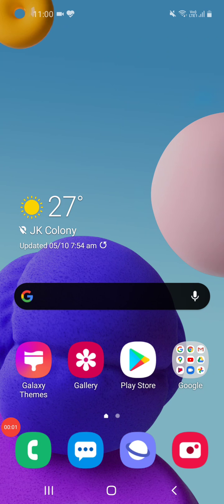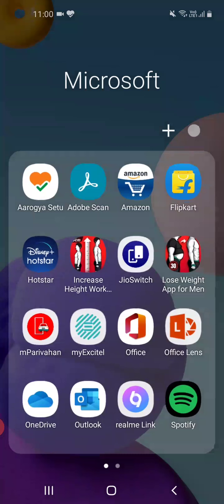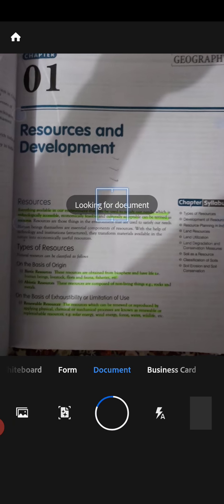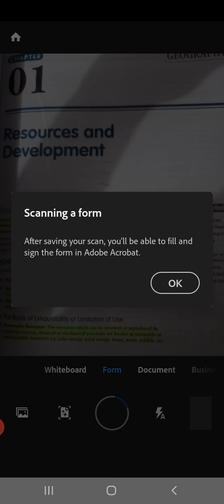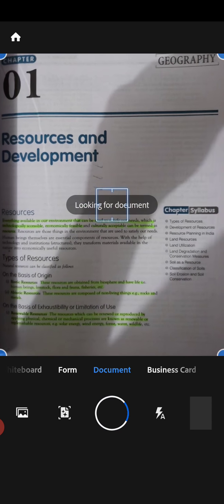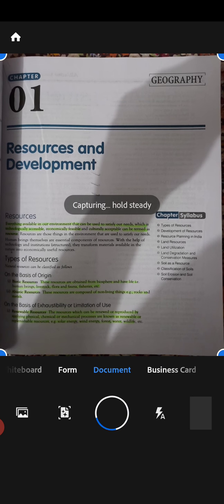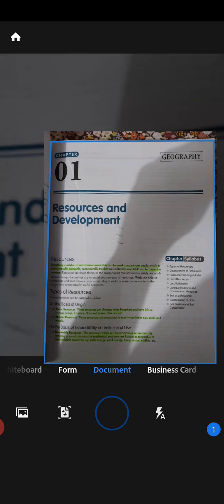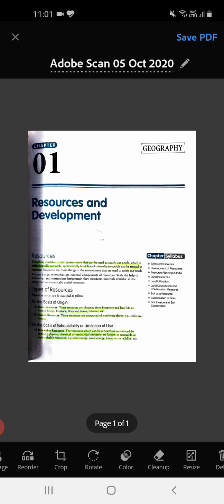HOW TO USE ADOBE SCAN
IN THIS VIDEO I AM GOING TO SHOW YOU HOW TO USE ADOBE SCAN
IT IA A SHORT TUTORIAL VIDEO
I HOPE YOU ALL LIKE IT